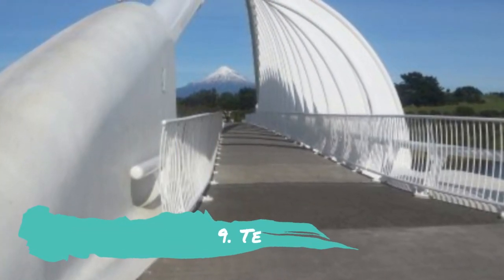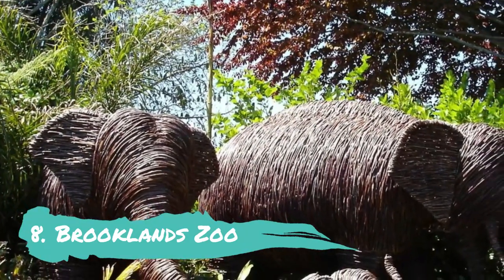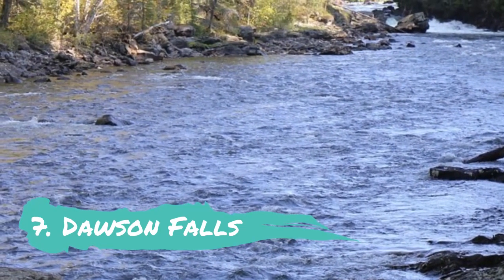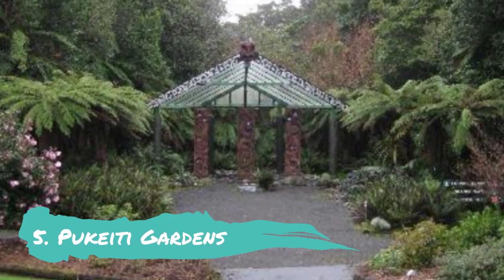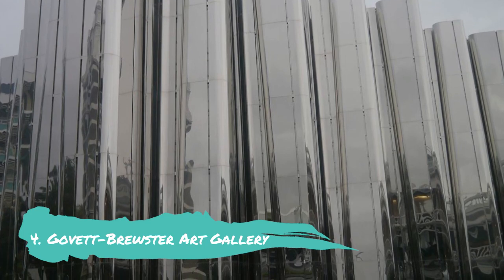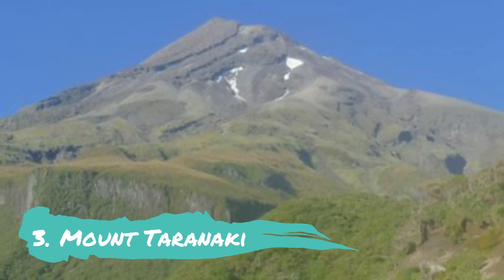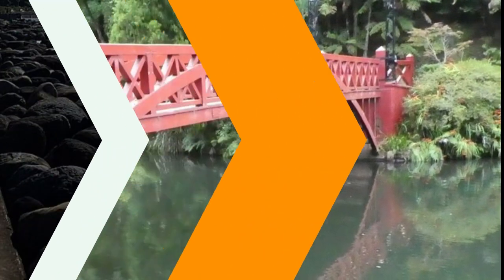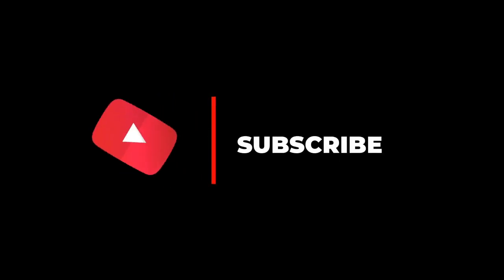Top 10 Places to Visit in New Plymouth, North Island | New Zealand - English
New Plymouth is one of the biggest tourist attractions in New Zealand having many best places in New Plymouth. New Plymouth is a city on the west coast of New Zealand’s North Island. It’s known for its coastal walkway stretching from Bell Block to Port Taranaki. Te Rewa Rewa Bridge has views of towering Mount Taranaki. The Govett-Brewster Art Gallery shows contemporary exhibitions. Close by, Pukekura Park has botanical gardens and birdlife. Subalpine forests and waterfalls characterise Egmont National Park to the south.

As New Plymouth famous places has such a long history and covers a lot of ground, it means that there is a huge amount to see and do – but as best places in New Plymouth is so well connected even if you only have one day in this city, because of a layover or a connecting flight, you can really pack in a lot. To help you even more, you can get a New Plymouth beautiful places 1-Day Ticket.

There are many beautiful places in New Plymouth. New Zealand has some of the best places in New Plymouth. We collected data on the top 10 places to visit in New Plymouth. There are many famous places in New Plymouth and some of them are beautiful places in New Plymouth. People from all over New Zealand love these New Plymouth beautiful places which are also New Plymouth famous places. In this video, we will show you the beautiful places to visit in New Plymouth.